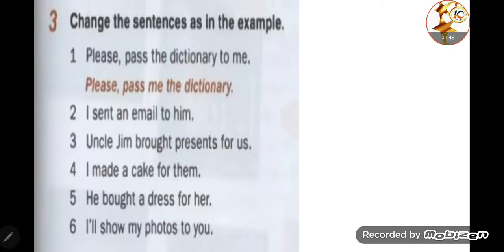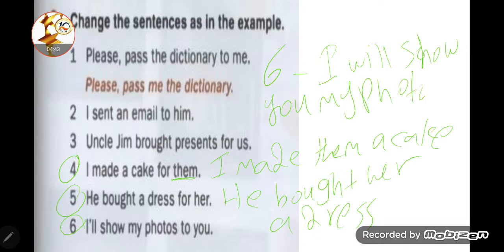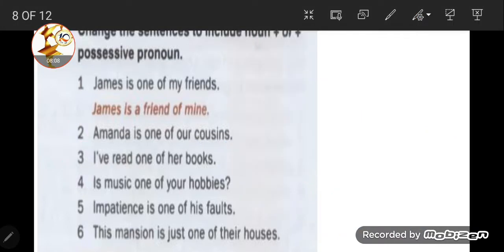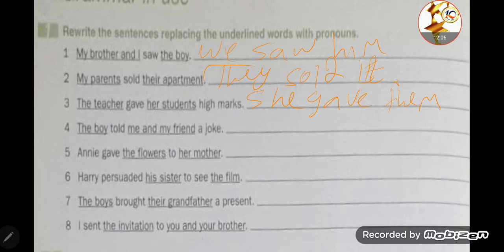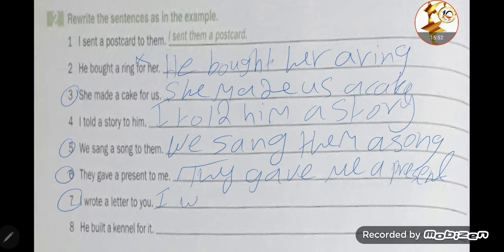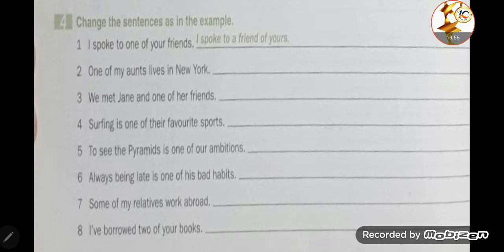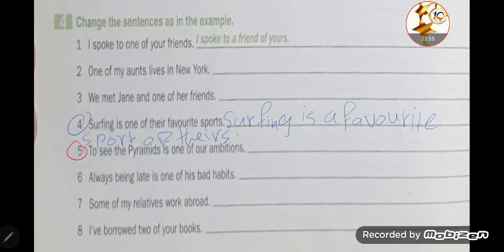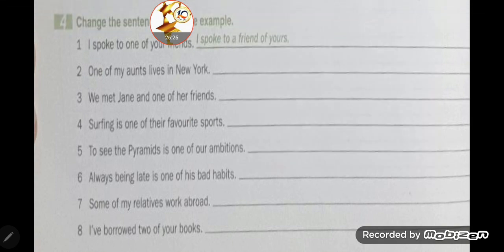EnglishWorld level 9 SB &WB Activities. SB page 79 &WB page 76